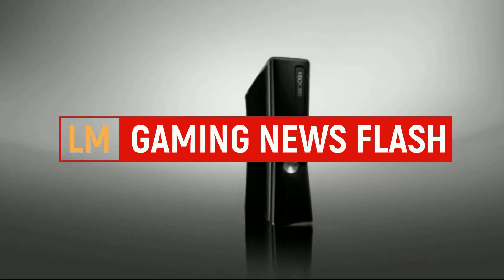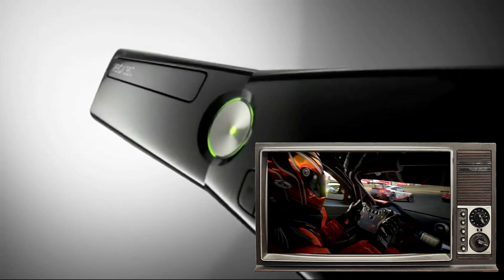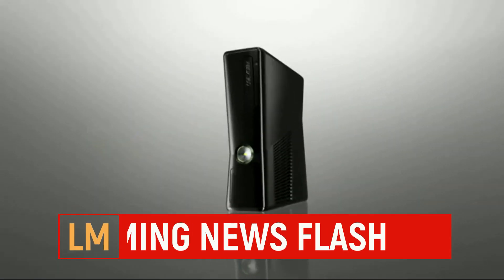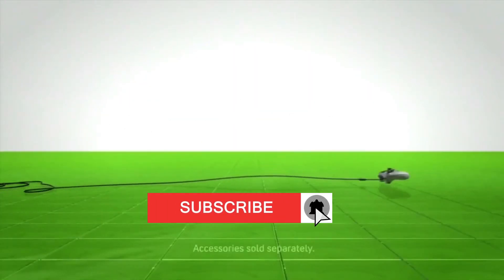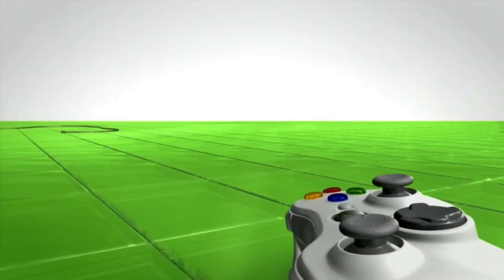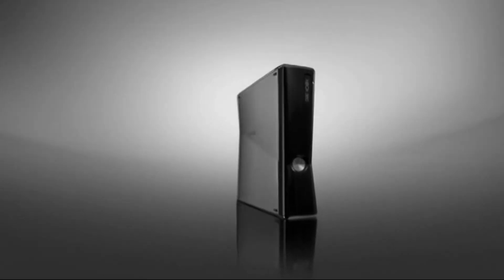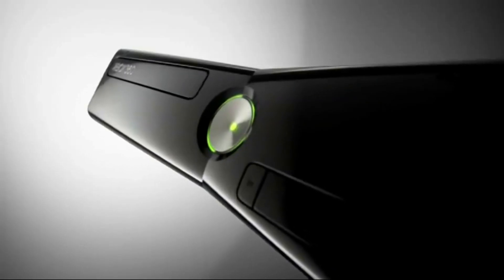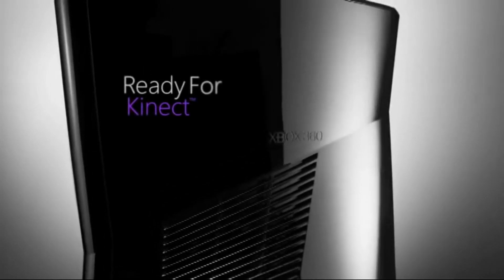MegaBloks Xbox 360 Console Is Coming - Gaming News Flash